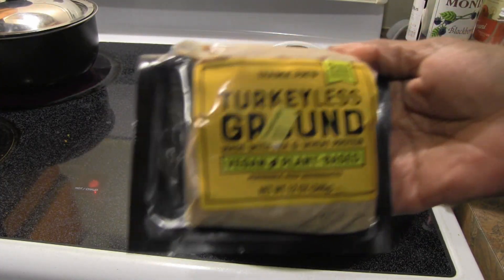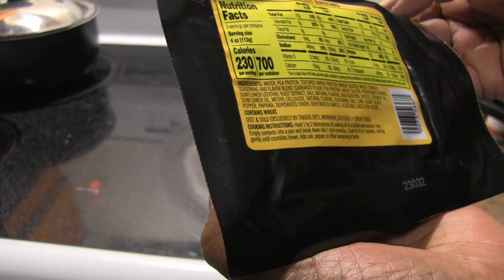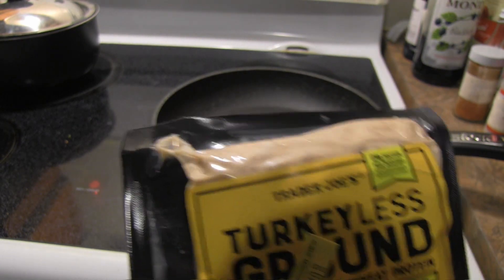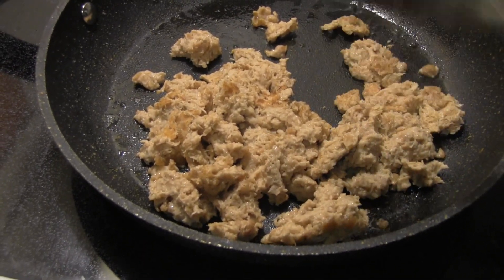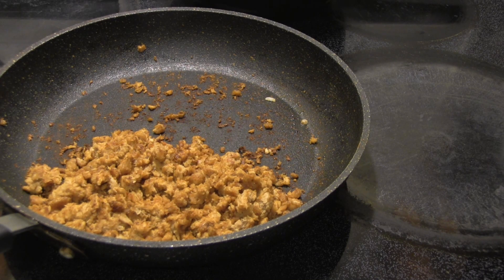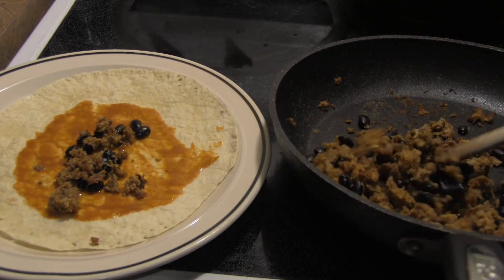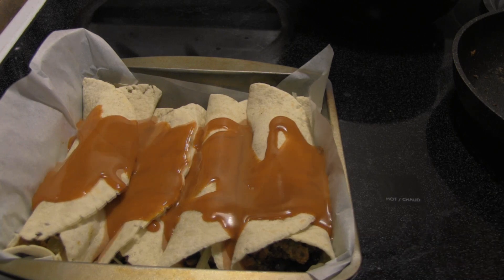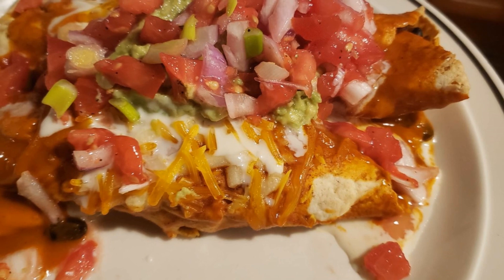Trader Joe's Turkeyless Ground!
I got this turkeyless ground when I went to Buffalo and filmed this a few days later. My daughter and I make enchiladas out of it and also try out the Trader Joe's enchilada sauce.